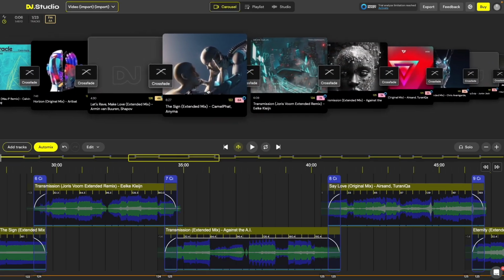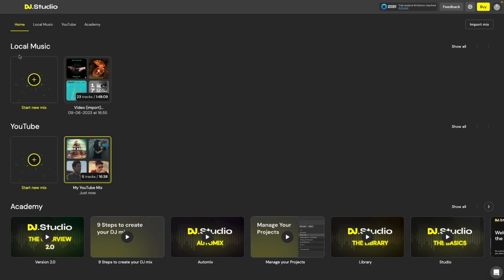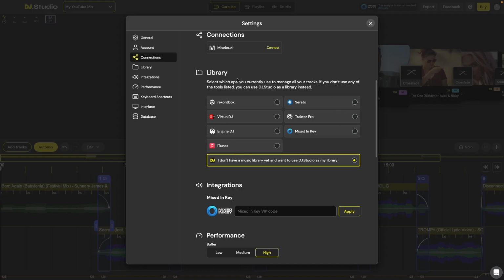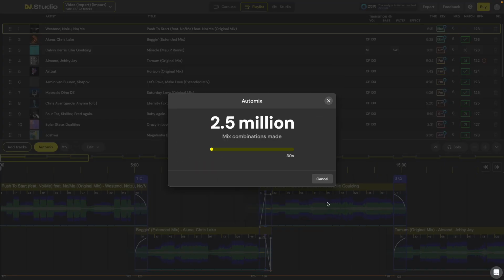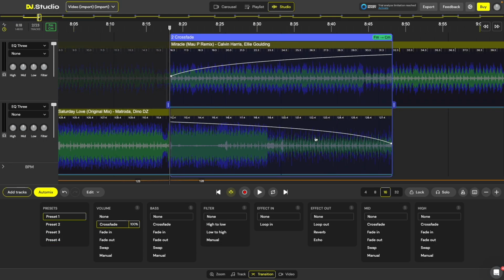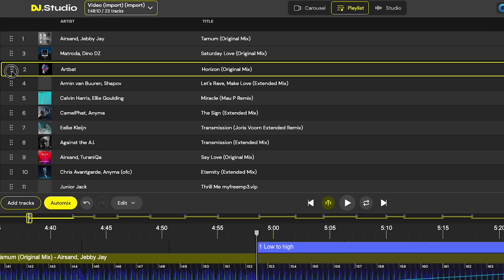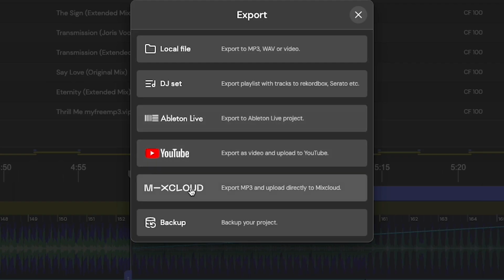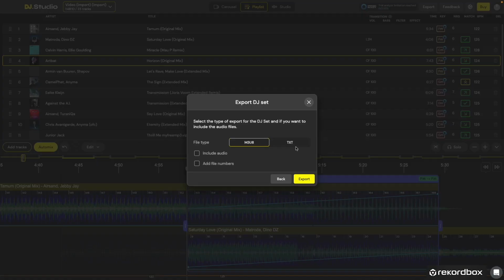DJ.Studio 2.0 - Academy - Overview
Get ready to rock the party with DJ.Studio! In this video, we'll show you in a 2 minute overview the most important features of DJ.Studio

Add tracks, Automix, Perfect transitions and Export your mix.

DJ.Studio - The DJ Mix Reinvented
With DJ.Studio you create harmonic mixes in minutes. Drag your favorite tracks to the library, press Automix and let DJ.Studio find the best order of your tracks. You focus on the transitions and export it to Mixcloud, Ableton or as a local file with a tracklist. DJ.Studio has direct connections with other DJ software such as: Mixed In Key, Ableton, rekordbox and Serato.

Prefer to use Youtube? We got you covered! Start building your ideal mix today and enjoy hours of perfectly mixed music!
With this powerful software, you can focus on what really matters - unleashing your creativity and delivering an unforgettable DJ set.

So, whether you're a seasoned DJ or just starting out, DJ.Studio is the perfect tool for creating professional-quality mixes. 🎧🔥